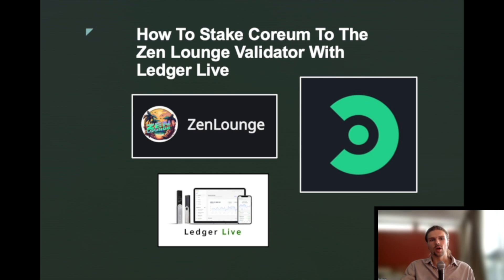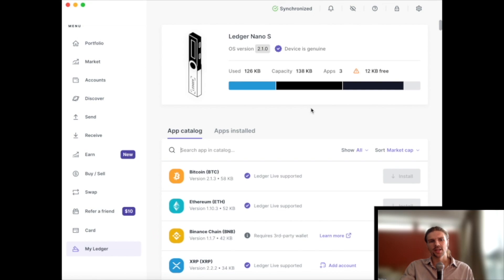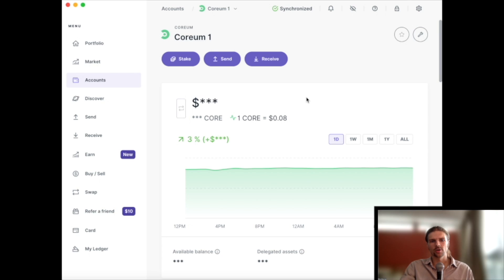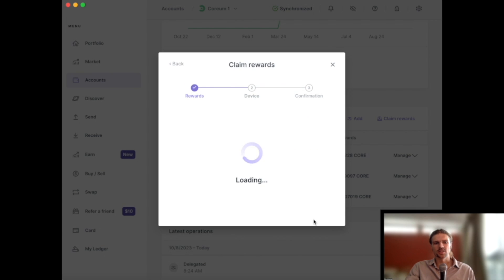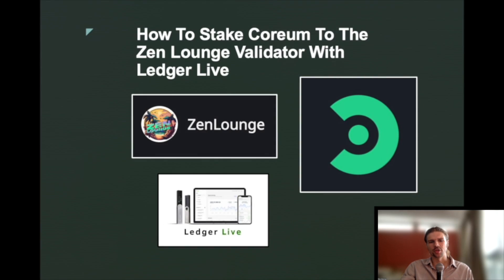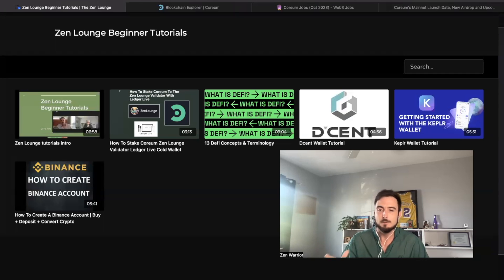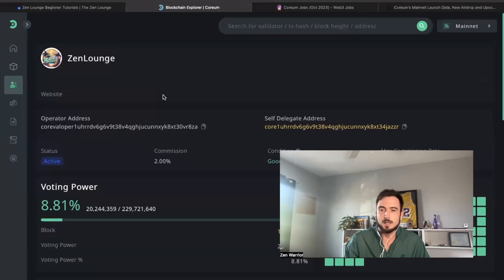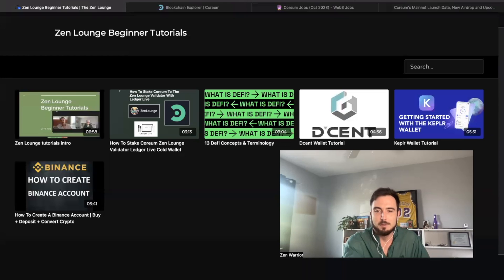How To Stake Coreum Ledger Live Cold Wallet step by step process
How To Stake Coreum with Ledger Wallet Using Ledger Live

Step 1:
Install the cosmos app onto the ledger device. To do so, plug in and unlock your device. Next open the Ledger App on your Mac or PC and navigate to the “my ledger” tab.

Step 2:
Search for the cosmos application and select install. Once the installation process is complete, navigate to the accounts tab.

Step 3:
On the account tab, select add account. Then, confirm the additional account on the ledger device. In the Coreum account we can send, receive and manage the stake of the Core token.

Step 4:
To receive Core, select receive to bring up the wallets public address. Note that a memo isn’t required for sending Core to this wallet.

Step 5:
To stake the Core token, select stake from the account dashboard. From here we can choose to stake to the Zen Lounge Validator. Then, choose the amount of Coreum you wish to stake. Note to always leave a small amount of Core in your available for future transaction fees. Finally, confirm the transaction on your ledger device.

How To Claim Rewards, Un-bond & Re-delegate

Claim Rewards:
To claim the staking rewards, select claim rewards from the account tab. Here we can select the validator we wish to claim or compound the staking rewards. Finally sign the transaction on your device. If you claimed rewards, they will appear in your available balance after signing the transaction.

Un-delegate/Re-delegate
To un-delegate or re-delegate, the staked tokens, select manage next to the validators you’ve delegated to. To perform each action, you’ll need to confirm a transaction on the device.

One complimentary month to gain access to zen lounge community 🌴

I am not a financial advisor.  The content on this website and my YouTube videos cite my own personal opinions. In order to make the best financial decision that suits your own needs, you must conduct your own research and seek the advice of a licensed financial advisor if necessary. Know that all investments involve some form of risk and there is no guarantee that you will be successful in making, saving, or investing money; nor is there any guarantee that you won't experience any loss when investing. Always remember to make smart decisions and do your own research